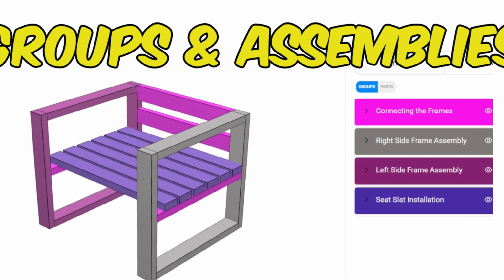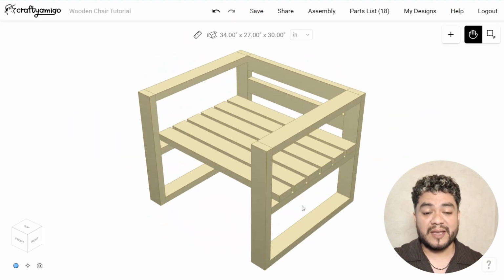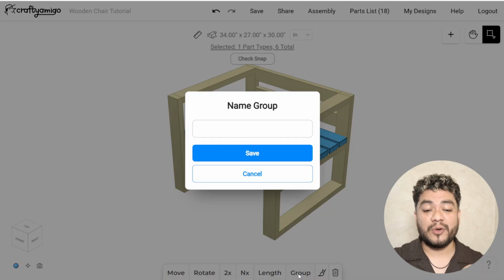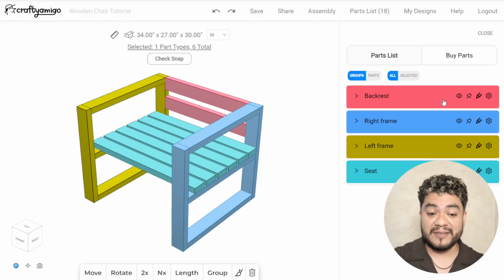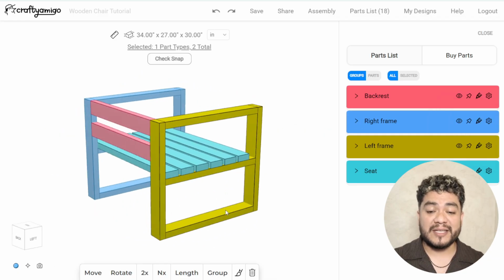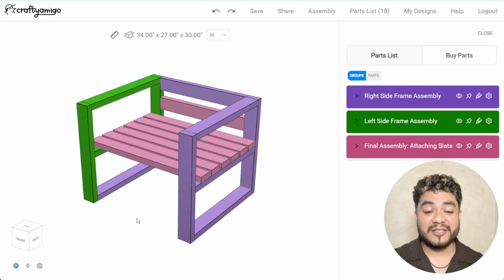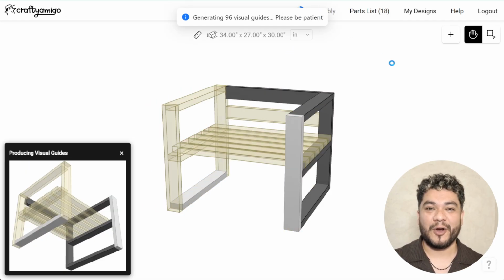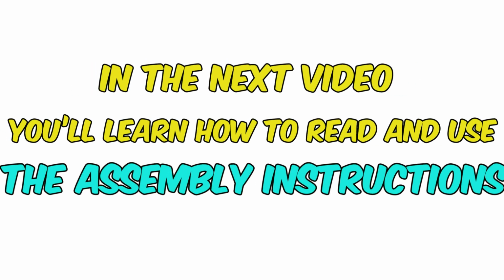How to Use Groups & Assembly Instructions | Part 1 | Crafty Amigo Tutorial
In this tutorial, you’ll learn how to use the Groups and Assemblies tools in Crafty Amigo. These features work together to help you organize your pieces and automatically generate clear assembly instructions, taking your design from the screen to real life.

✅ Learn how to group parts manually or automatically
✅ Use shortcuts like Shift + click or multi-select to speed up your workflow
✅ Manage your groups from the Parts List: each group is displayed with a different color
✅ Access useful options like hide, isolate, select all parts, or adjust settings (rename, ungroup, delete)
✅ Save time with Guess Groups, which creates automatic groupings
✅ Quickly generate assembly instructions based on the groups you’ve created

👉 By the end of this tutorial, you’ll know how to easily organize your designs and create assembly instructions in seconds, making your process faster, clearer, and more efficient.